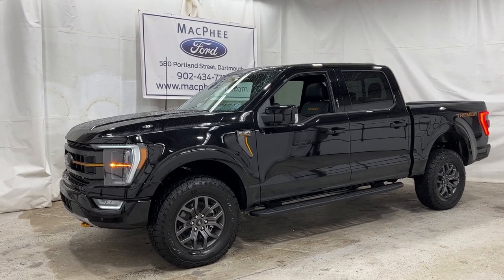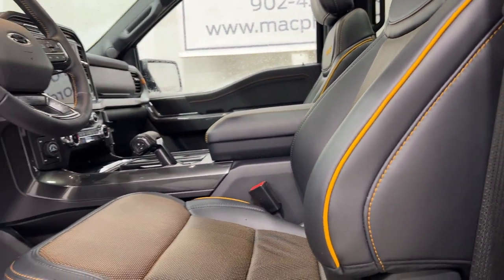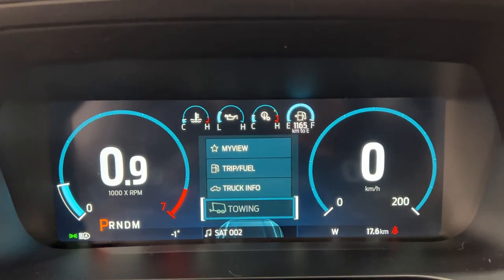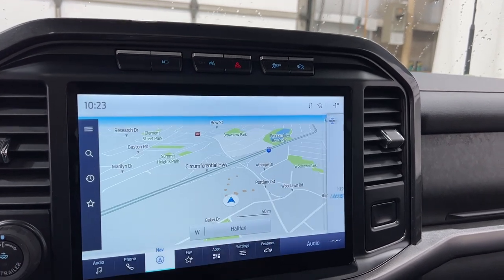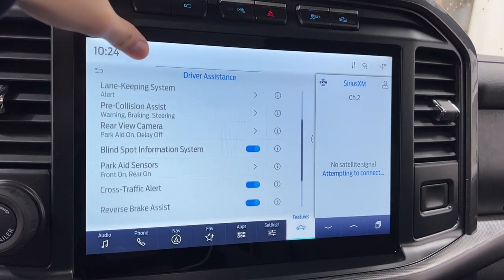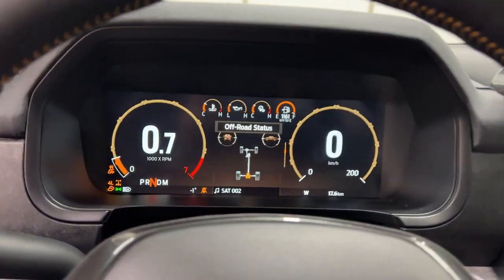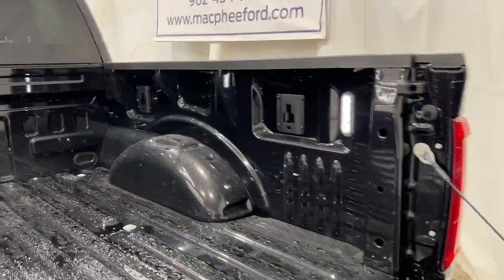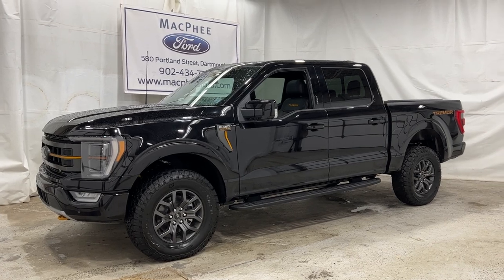AGATE BLACK 2022 Ford F-150 TREMOR Review - MacPhee Ford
This is a AGATE BLACK 2022 Ford F-150 TREMOR Review - MacPhee Ford with Electronic 10-Speed Automatic -inc: selectable dri transmission AGATE BLACK color and interior color. (Uploaded by DataDriver).